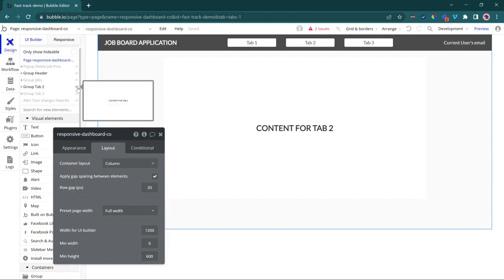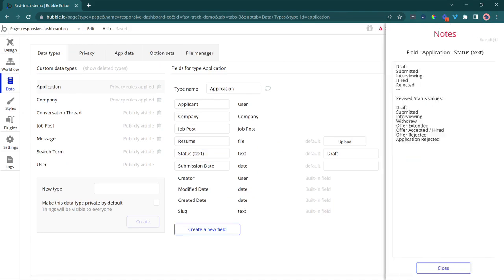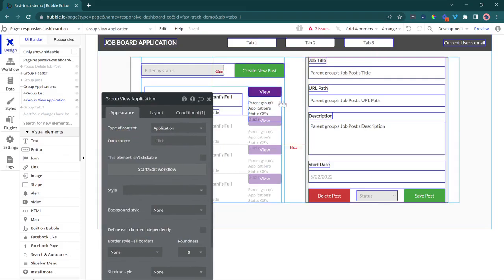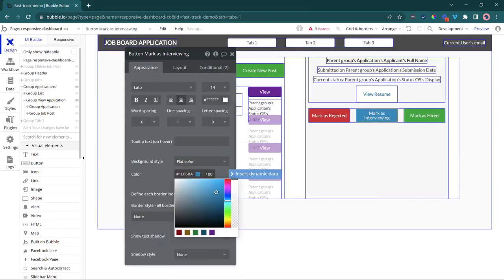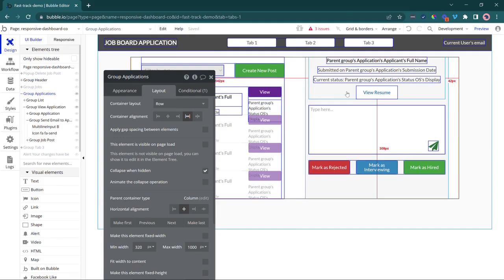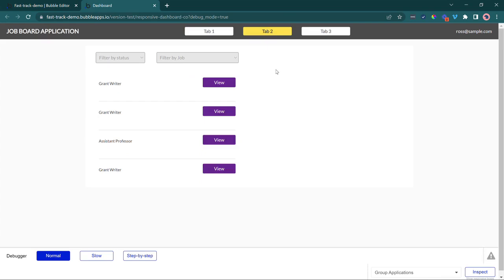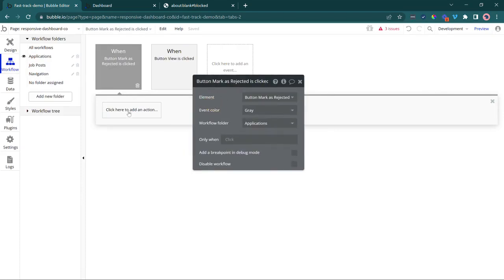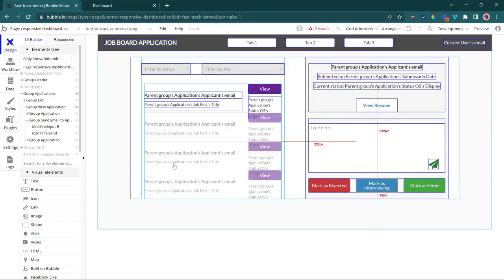04-Company_Dashboard-_Applications_Tab